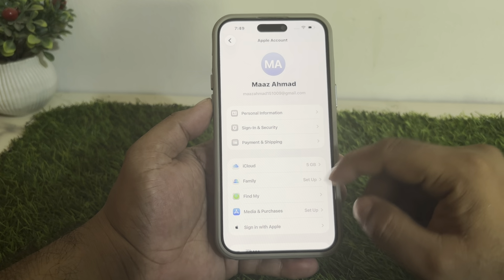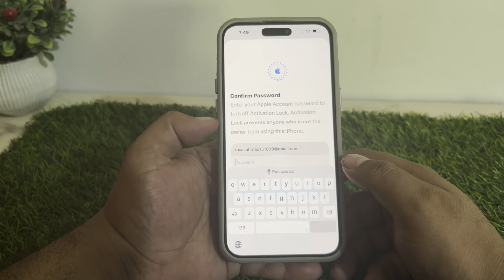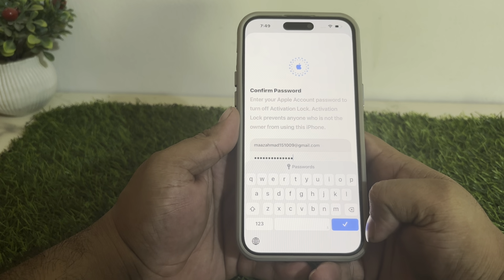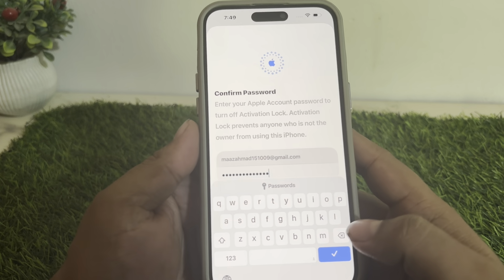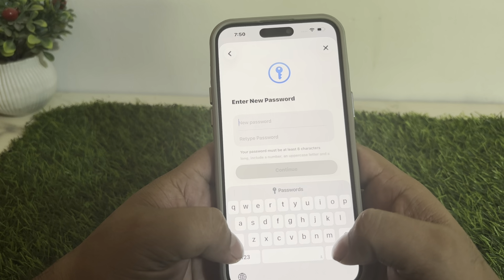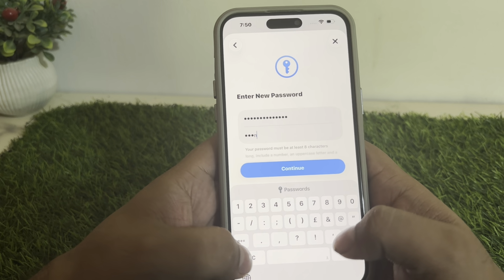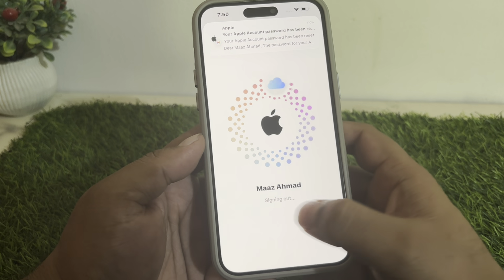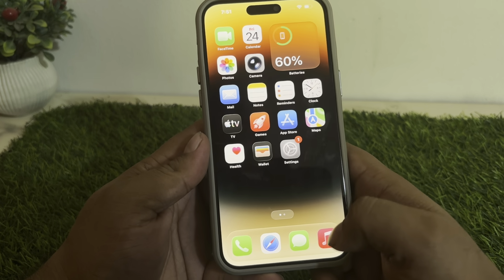How to Reset Apple ID Password if You Forgot It (iPhone & iPad Guide) | Easy Step-by-Step Tutorial